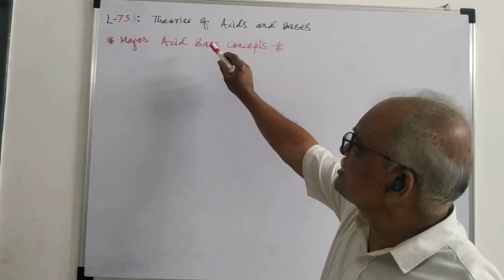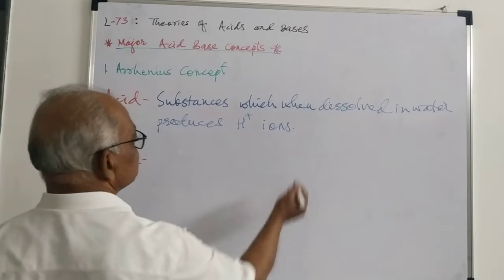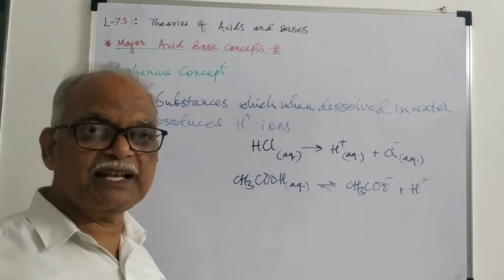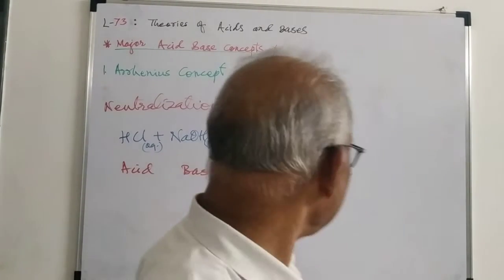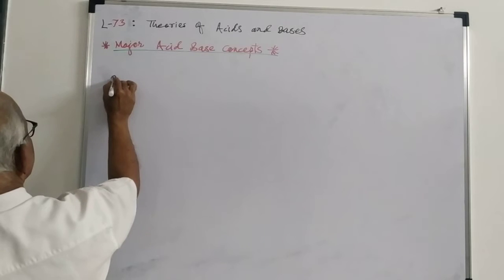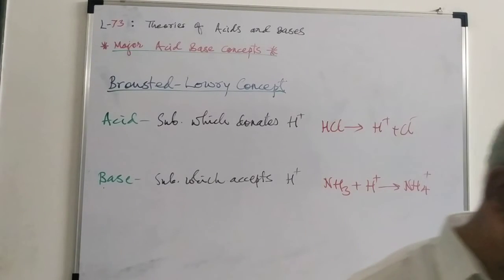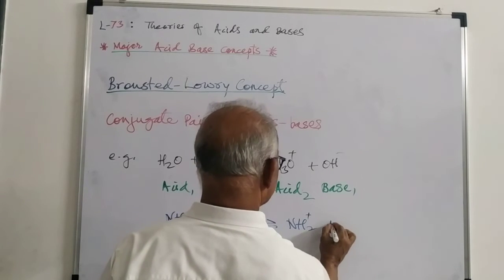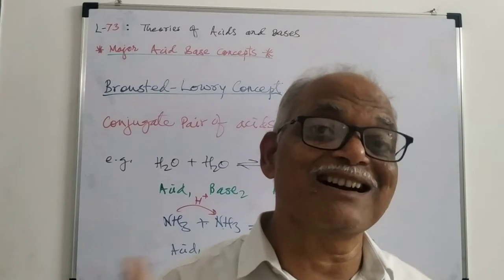Theory of Acids & Bases: Major 4541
For MSc, and BSc.
It will help you understand:
1. what are acids and bases according to Arrhenius concept.
2. What is neutralization reaction?
3. what are limitations of Arrhenius concept?
4. what are acids and bases according to Bronsted-Lowry concept?
5. what are conjugate acids and bases?@dr.armschemistry4541